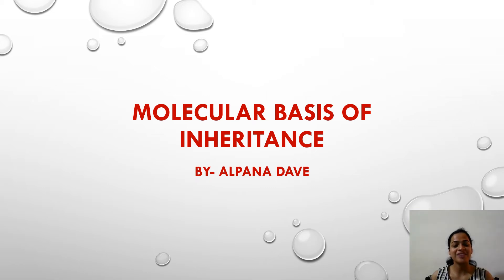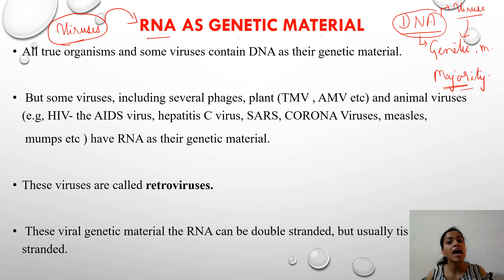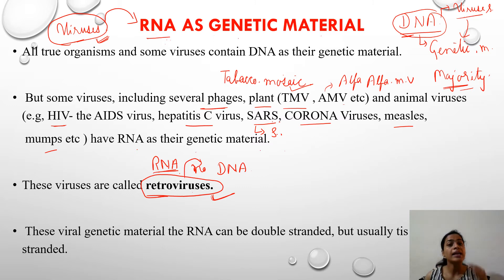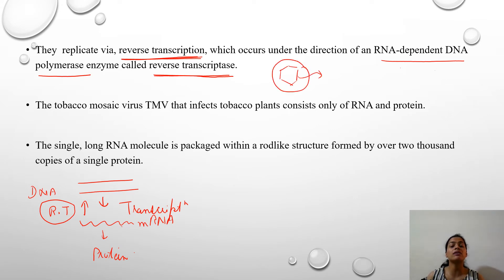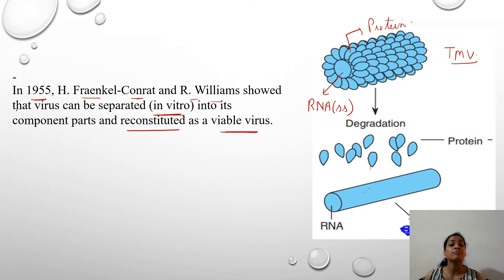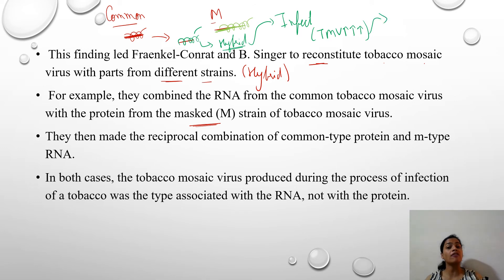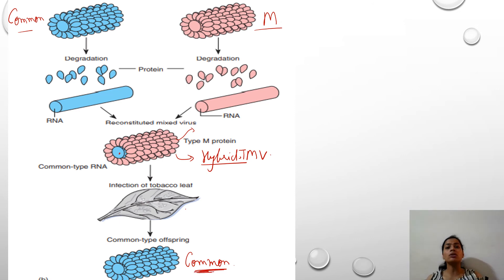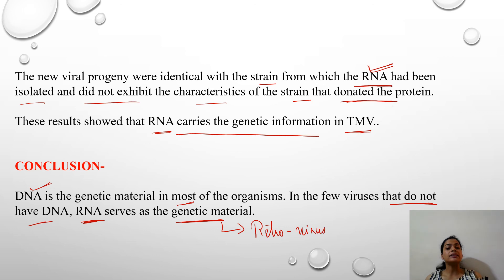RNA as Genetic Material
Viruses which do not have DNA, and in which RNA act as a genetic material are called Retro Virus.

The first evidence that RNA also has the capacity to carry genetic information came from experiments conducted with tobacco mosaic virus (TMV). This virusdon't contain any DNA, and is composed of RNA (6%) surrounded by a hollow cylinder of protein subunits. The experiments conducted by H.Fraenkel-Conrat in California showing that RNA as genetic material. They separated TMV particles into RNA and proteins. Later by using RNA and proteins separately in tests for infectivity, it could be shown that RNA alone was able to cause infection.